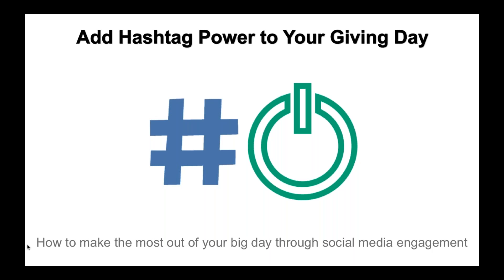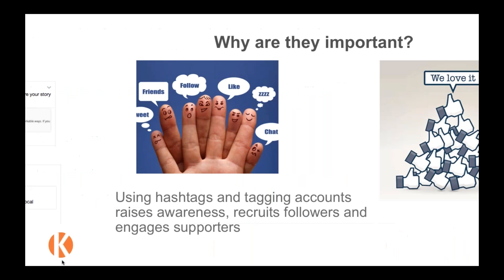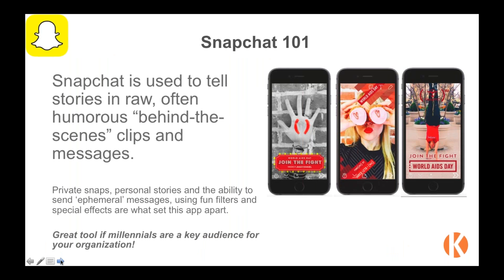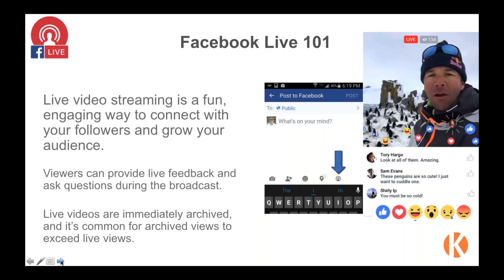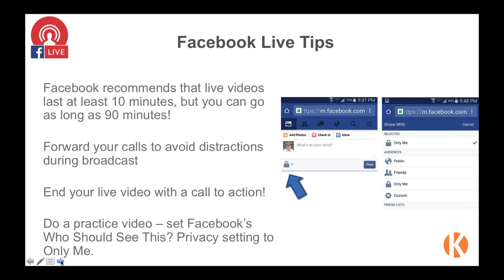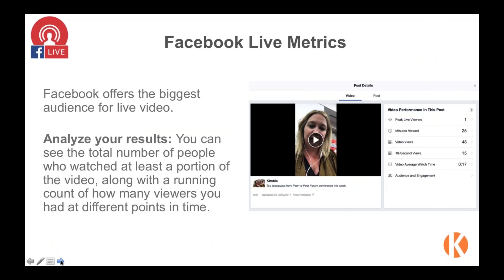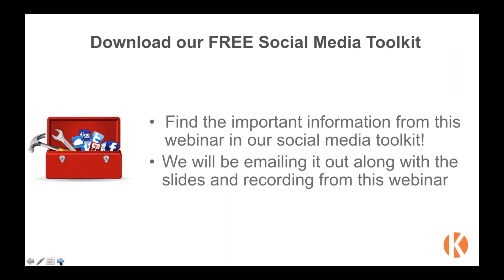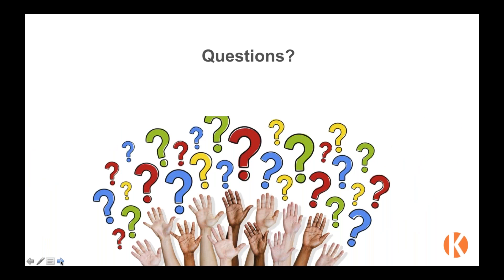Add Hashtag Power To Your Giving Day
How to make the most out of your big day through social media engagement.